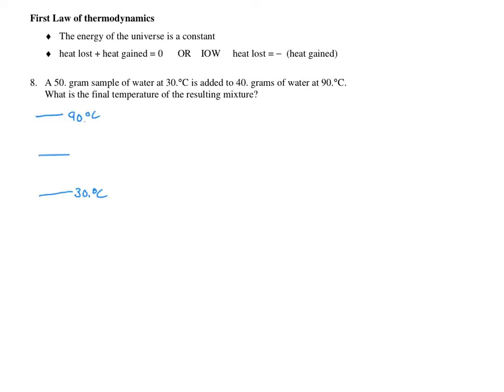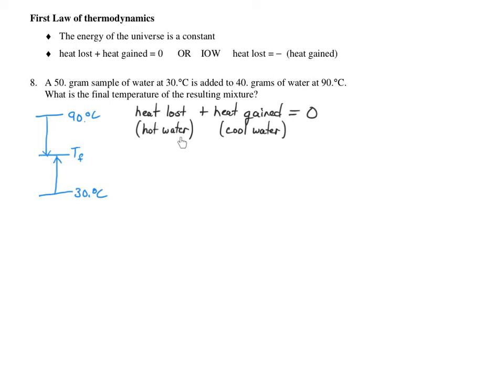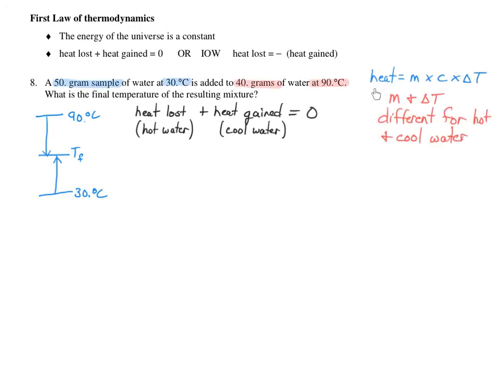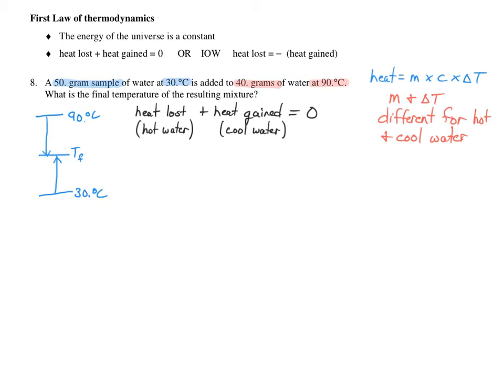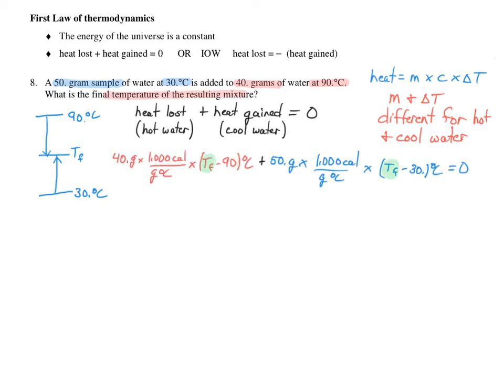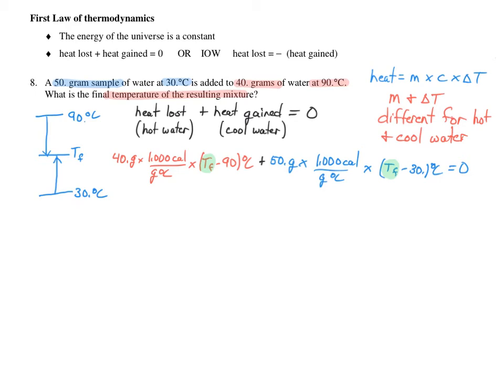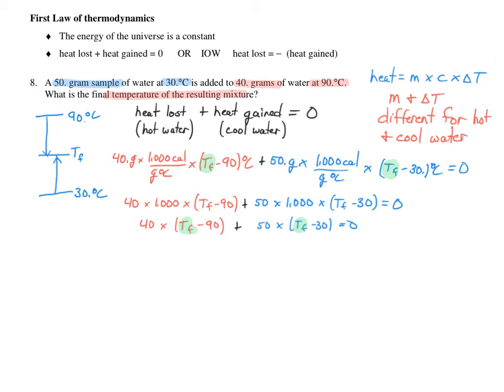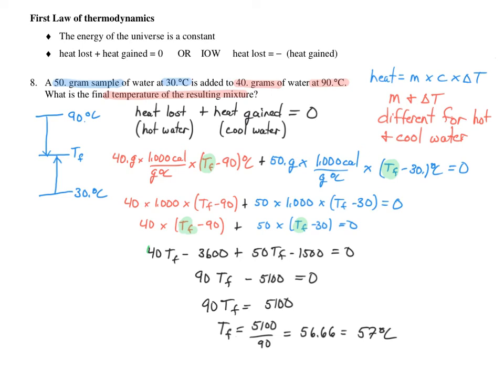110_PSV_11_08